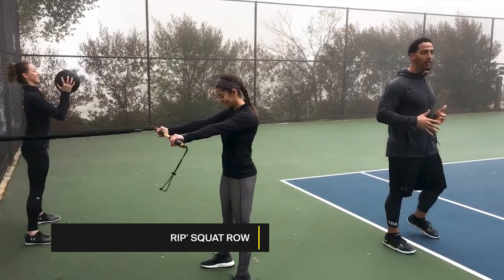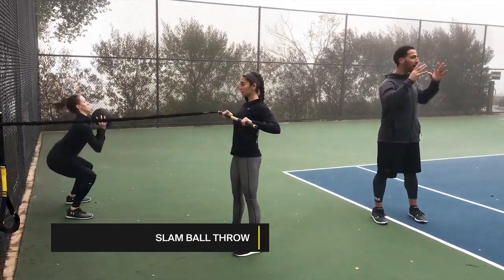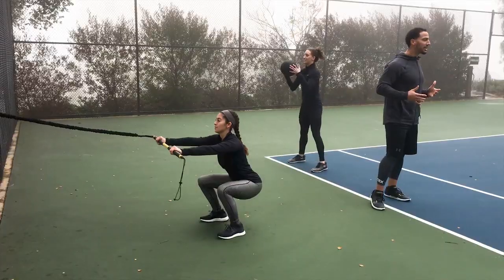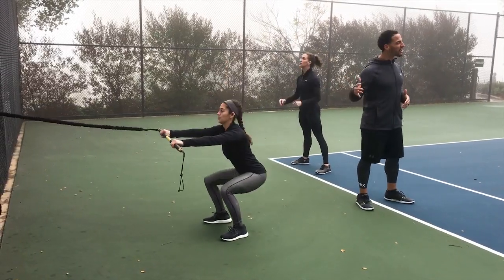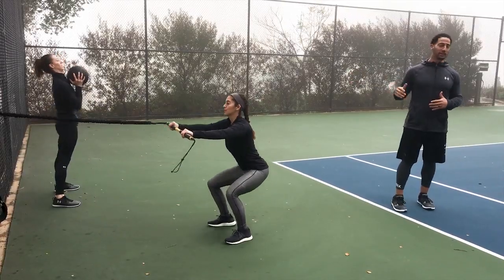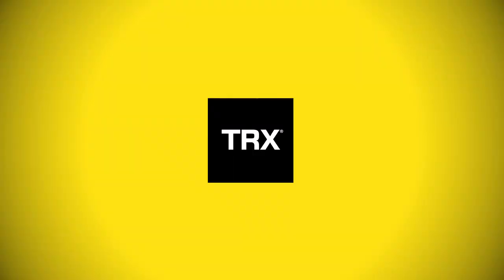TRX Moves of the Week Ep. 47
TRX® Moves of the Week: Groundhog Day is coming up and whether it brings six more weeks of cold or an early start to spring, @MiguelVargas is here to help you avoid that winter rut.

1️⃣ RIP Squat Row
2️⃣ Slam Ball Throw